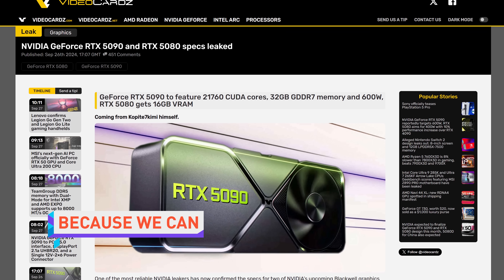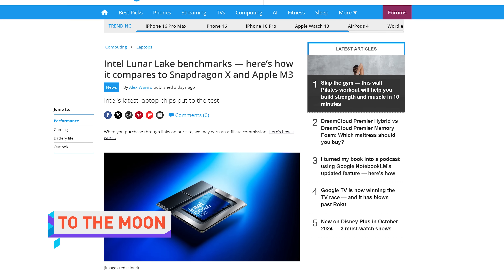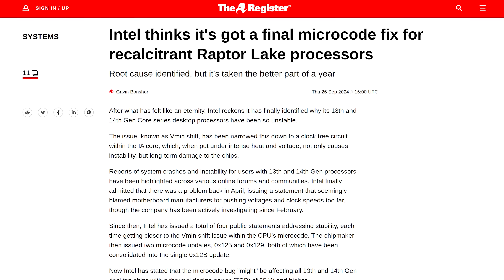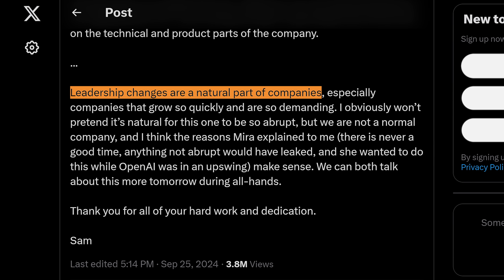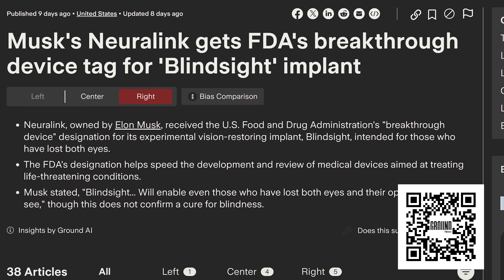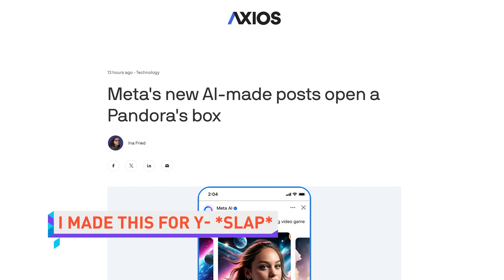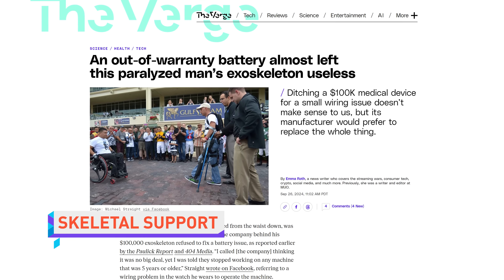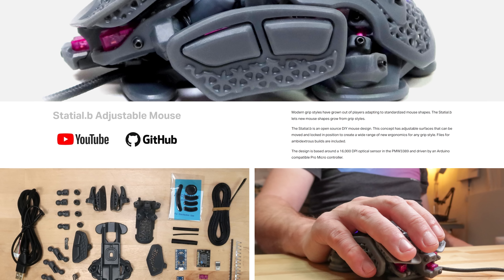The RTX 5090 Cometh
Timestamps:
0:00 Hurry it up already!
0:08 RTX 5090 specs leak
1:21 Intel Lunar Lake is pretty good
2:57 OpenAI loses execs, restructures?
5:50 QUICK BITS INTRO
5:58 Microsoft to re-launch Recall
6:36 Meta AI content in FB, IG feed
7:21 Kia cars could've been hacked
8:06 Exoskeleton company refuses repair
8:50 PyottDesign Statial.b DIY mouse